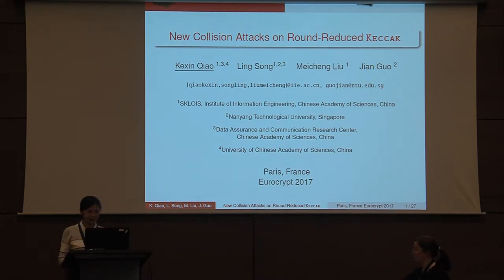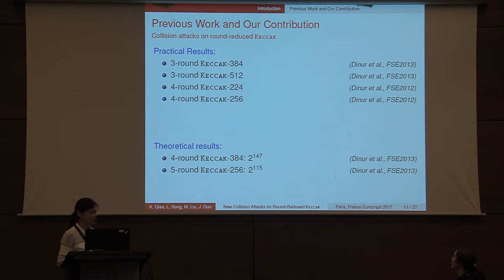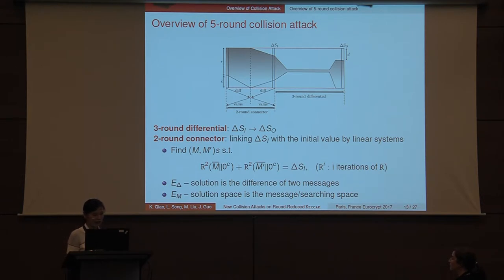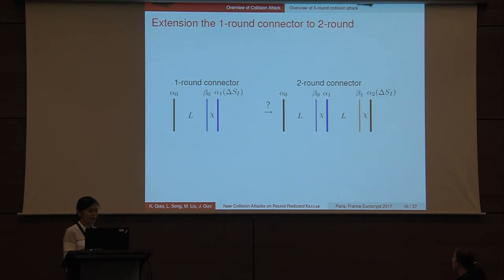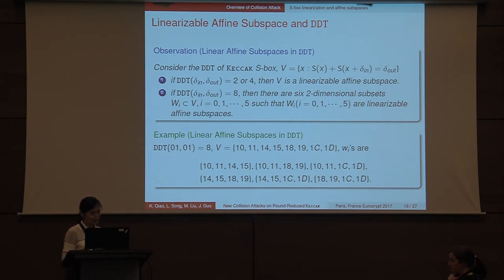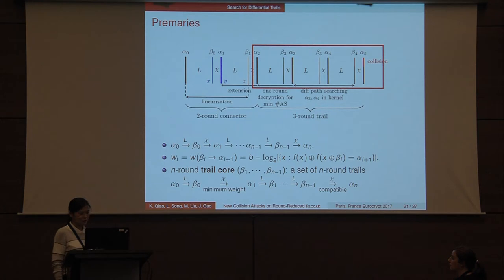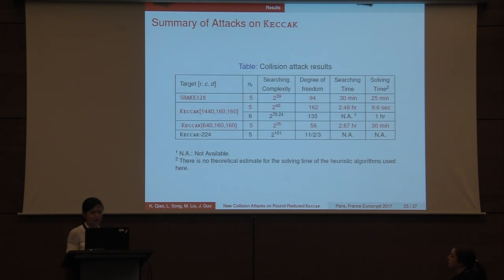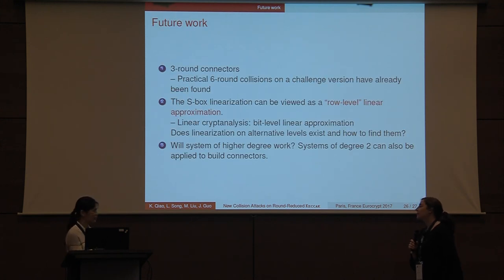New Collision Attacks on Round Reduced Keccak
Paper by Kexin Qiao and Ling Song and Meicheng Liu and Jian Guo presented at Eurocrypt 2017.